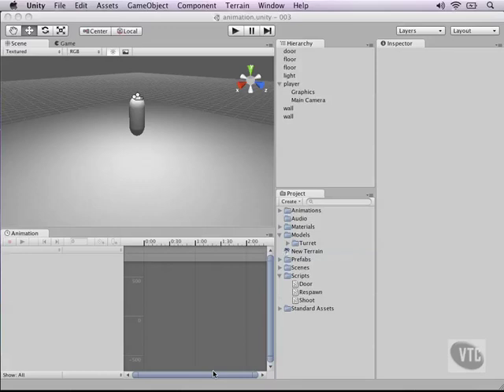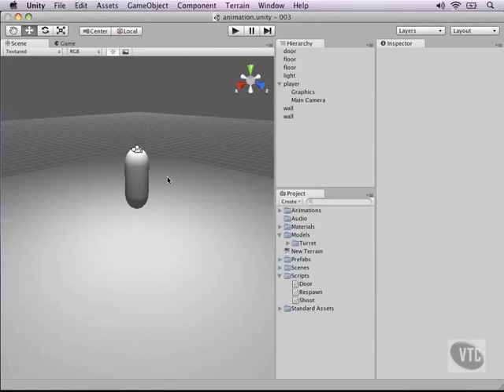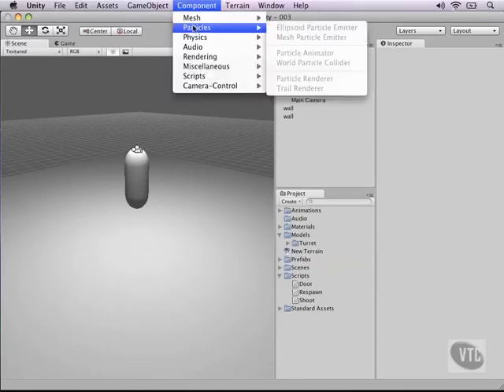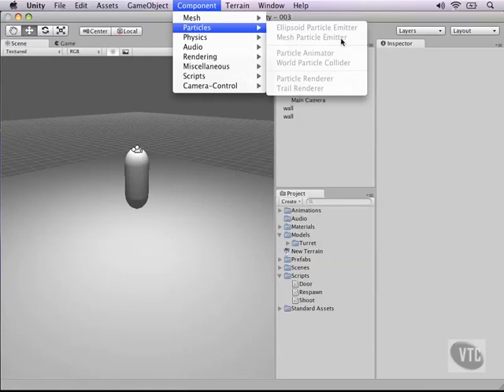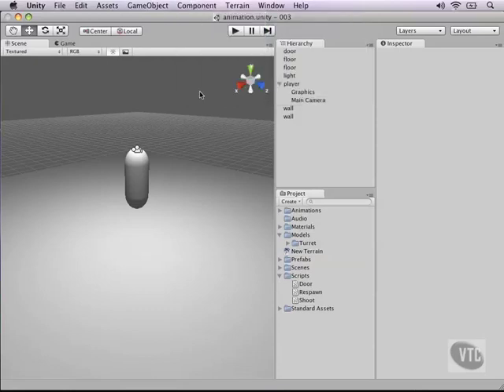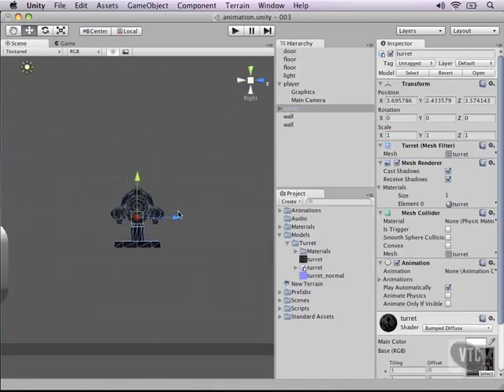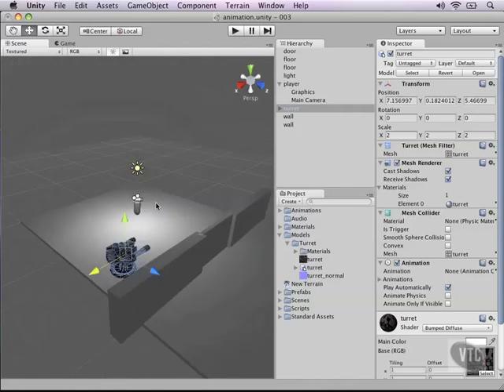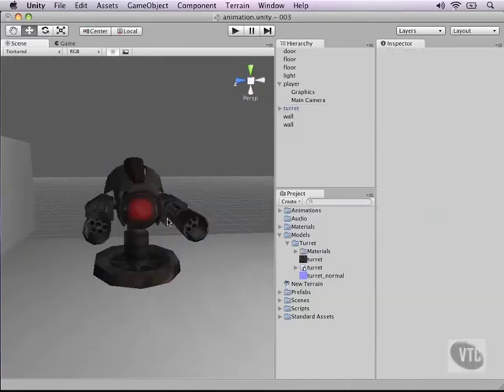07. Special Effects - Understanding Particles